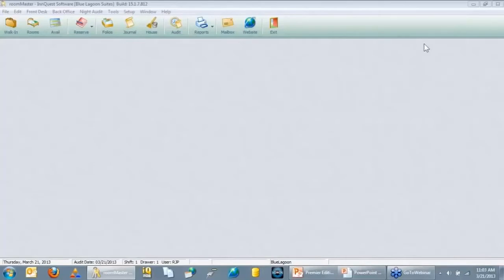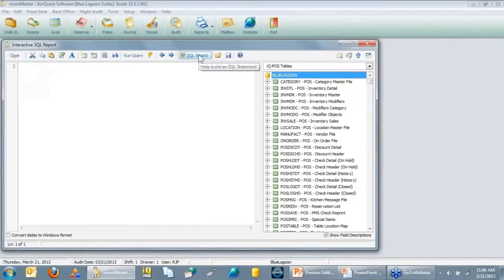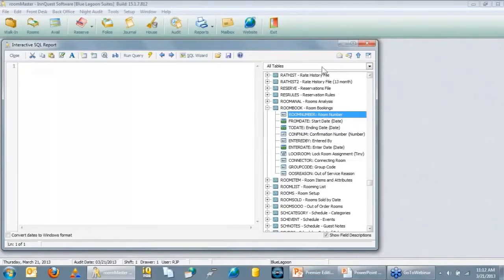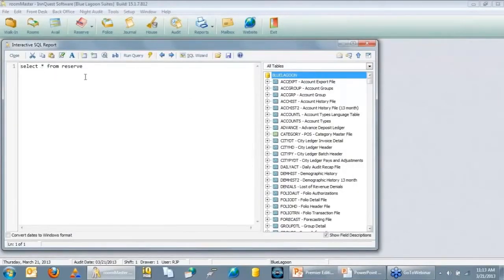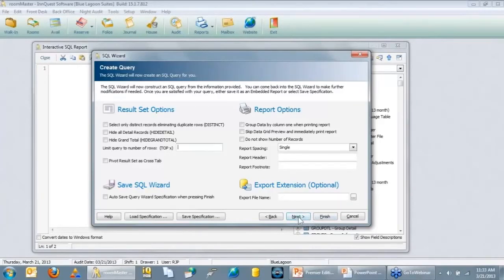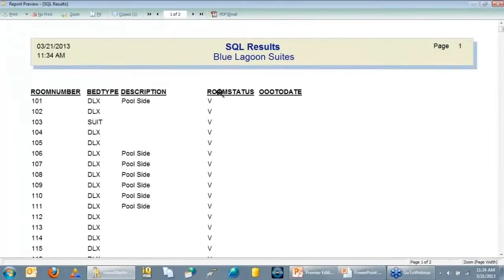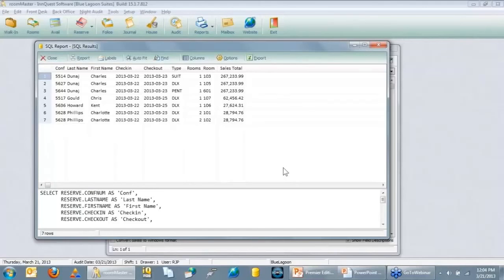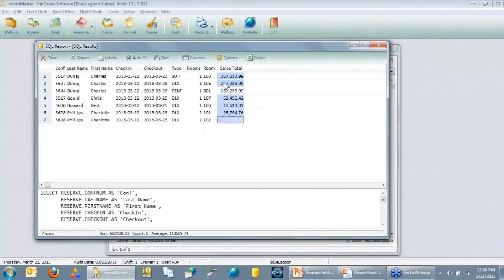How to create custom report iSQL in roomMaster 2000?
The ISQL_Report Repository allows synchronization of Embedded SQL reports for multi-sites and multiple databases of roomMaster. One roomMaster system is designated the Master Database which is where the report designer will create and maintain all their SQL Embedded Reports.

SQL is used to communicate with a database.  SQL statements are used to perform tasks such as update data on a database or retrieve data from a database. Some common relational database management systems that use SQL are Oracle, Sybase, Microsoft SQL Server, Access, Ingres, etc. Although most database systems use SQL, most of them also have their own additional proprietary extensions that are usually only used on their system.

A relational database (SQL) system contains one or more objects called tables. The data or information for the database are stored in these tables. Tables are uniquely identified by their names and are comprised of columns and rows. Columns contain the column name, data type, and any other attributes for the column. Rows contain the records or data for the columns.

The select statement is used to query the database and retrieve selected data that match the criteria that you specify.

Thank you for your watch this tutorial How_To_ Create_Custom_Report_In_roomMaster_2000

This video helps you how to create your owner custom report by iSQL. How To Create own custom report iSQL in roomMaster _2000 (PMS), more functions of a property management system.

Q: What is Property Management System (PMS)
 A: A PMS is a computer-based management system set solutions that hotelier used to manage their day-to-day hotel operation such as manage guest bookings, online reservation, point of sale, telephone, and others. PMS roomMaster 2000 has a module for:
- Reservation, Sale
- Front Office or Front Desk (FO)
- Billing and Invoice (Cashier)
- Night Audit
- Account Receive (AR)
- Housekeeping
- Point Of Sale
- Back Office
- Report Generation
- Calling Accounting
- Interface integration with CMS, OTAs
- Interface Integration with Revenue Management system

*** FREE VIDEO  ***
#1 How to roomMaster 2000
#2 How To Create Reservation module
#3 How to Front Office module
#4 How to Point Of Sale
#5 How to Night Audit
#6 How to Housekeeping
#7 How to Back Office (AR)
#8 How to Setup and Configuration

You can also commend us to ask for more information.